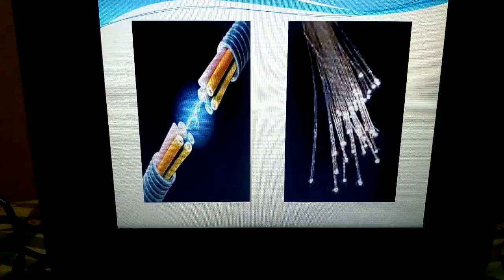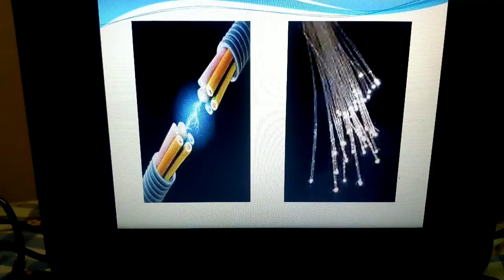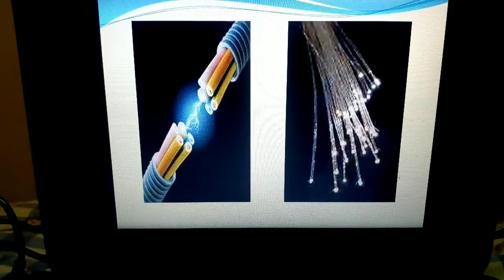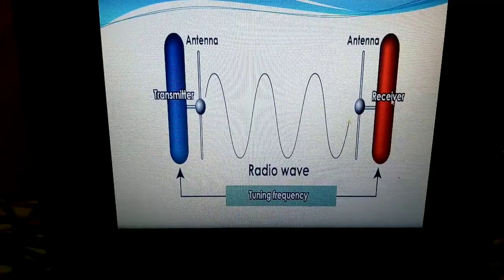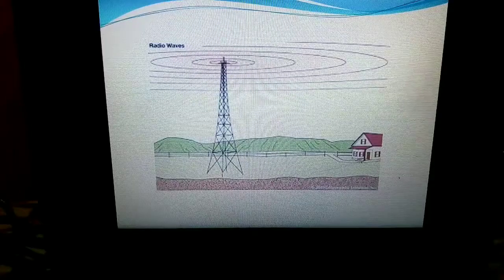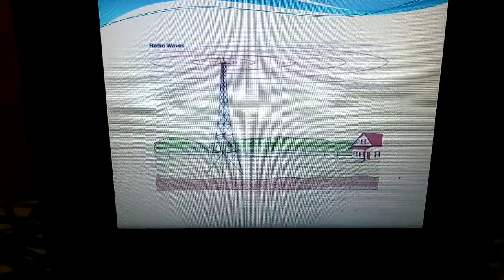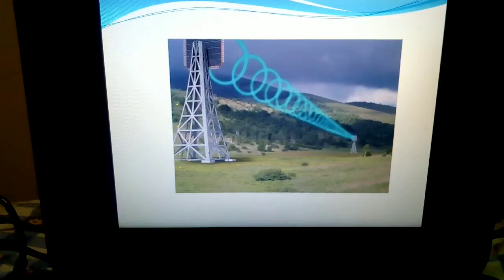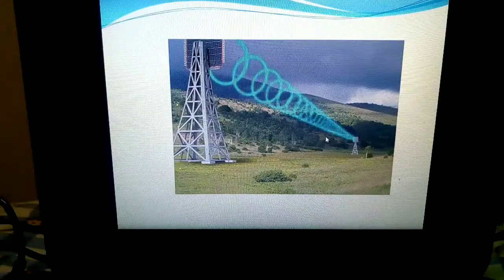COMPUTER SCIENCE-Transmission medium video 4